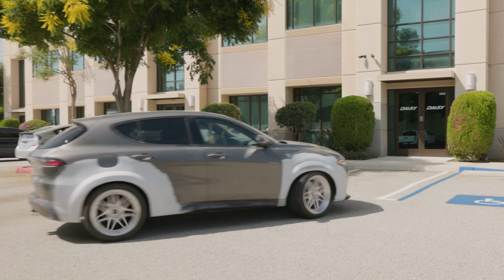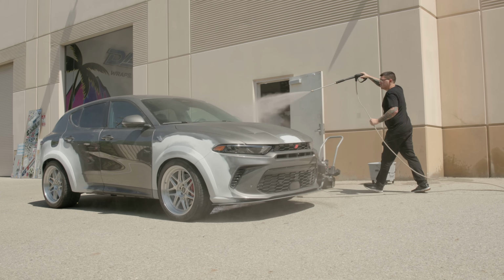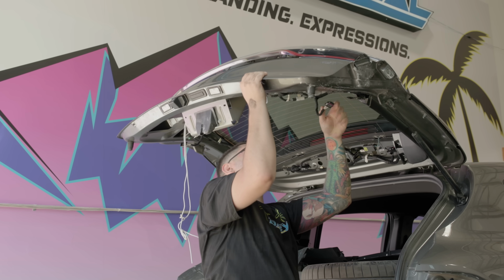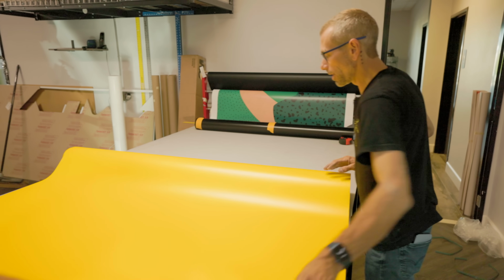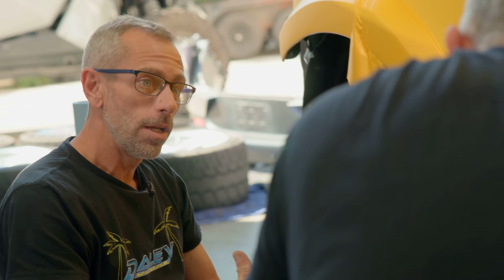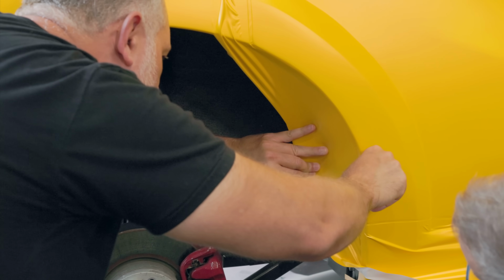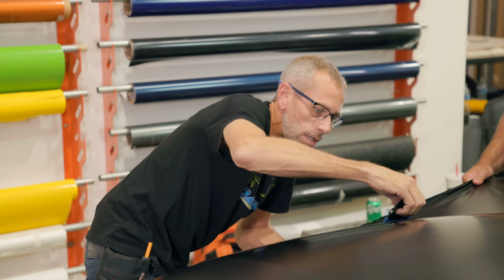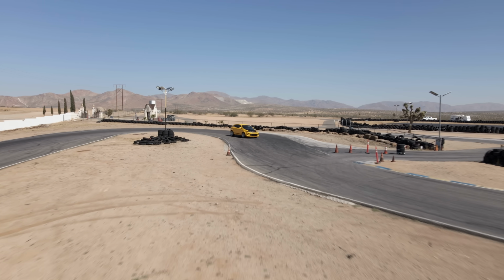2023 Dodge Hornet: A Swarm of One | Visual Impact | Episode 8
What is its purpose? What do you want it to do? Who do you want on your team that will help propel the project forward? When building any kind of custom vehicle these are the questions you need to ask yourself. That’s why when we decided to embark on the world’s first all-steel 2023 Dodge Hornet widebody, it was imperative that we utilized some of the most talented people in the automotive space. Over the course of our “Hornet, A Swarm of One” series you’ve met much of our team. From conceptual artist Abilmelec Arellano to designer Neil Tjin, to of course fabricator Alex Tourtounis.

And now, with just two episodes to go, there’s one more individual you need to meet. That being, Josh Daley of Daley Visual, a leader in the world of automotive coverings for over 18 years. On this episode of “Hornet, A Swarm of One, presented by Dodge”, the final piece of the visual Hornet puzzle is put into place as we ready our 2023 Hornet GT GLHS concept for an excursion to the racetrack.

Hemmings is the ultimate destination for finding your perfect ride. Head to Hemmings.com to register and start your search today or download our Hemmings marketplace app for Apple and Android devices.

Hornet Associated Stories

Introducing The Hemmings Motor News Dodge Hornet GLHS Project

Is the New Dodge Hornet GT a Crossover or a Hot Hatch?

With the new Hornet, Dodge resurrects the GLH name for the second - make that third – time

Hemmings Hot Rod BBQ Podcast: SRT Demon 170, an AWD eBike, and the Dodge Hornet GT